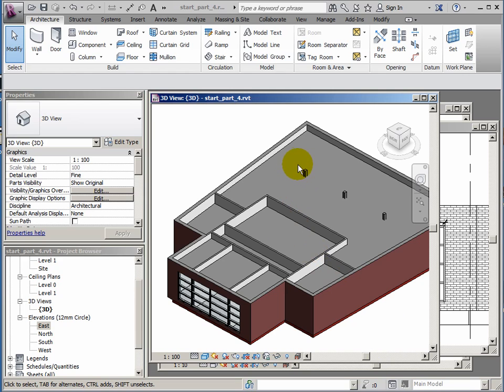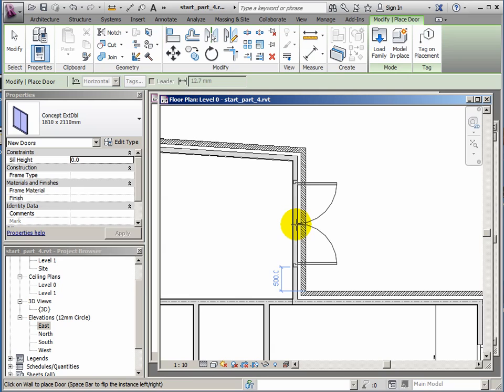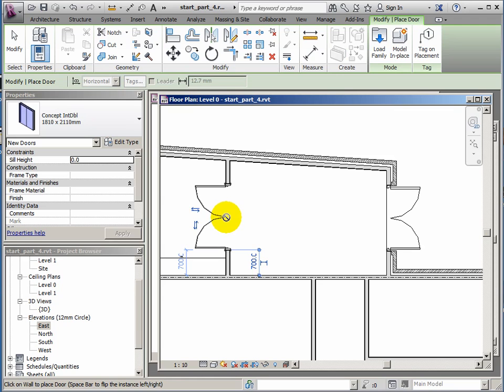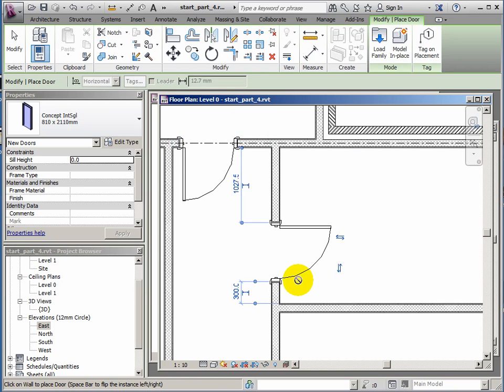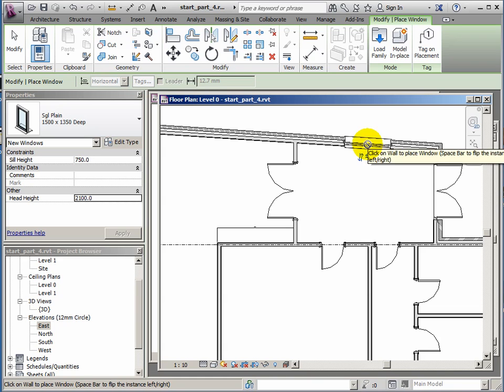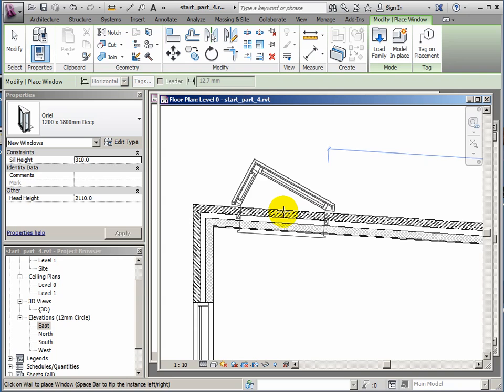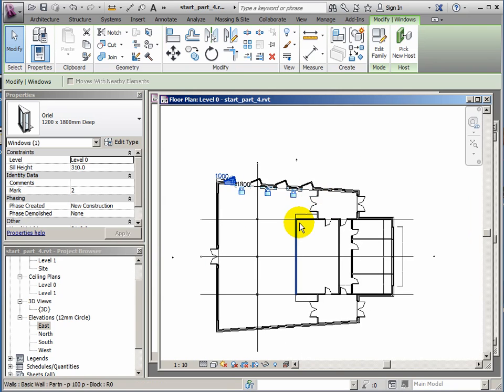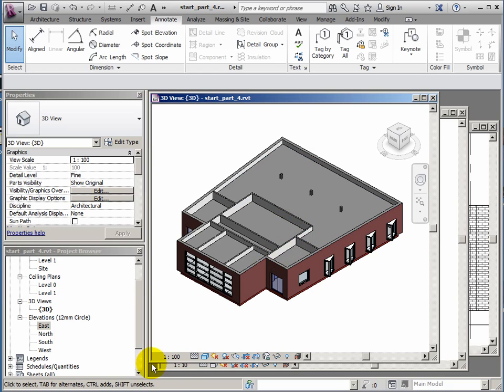Revit Basics pt5 - doors and windows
Demo of door and window insertion using standard families.   Some weird looking closure details going on here - American buildings must leak a lot.